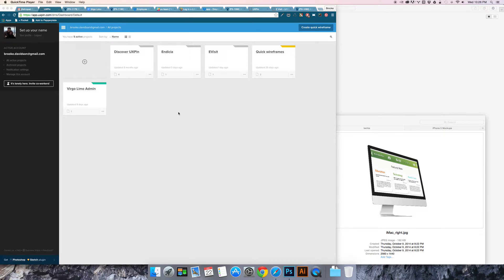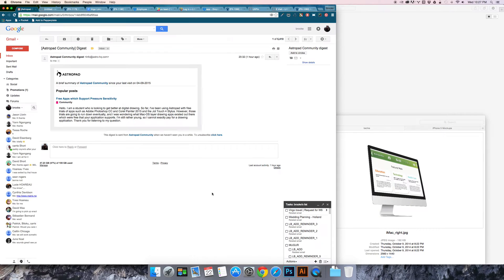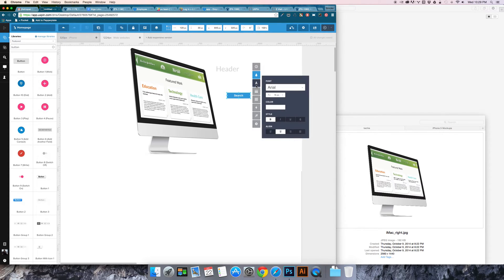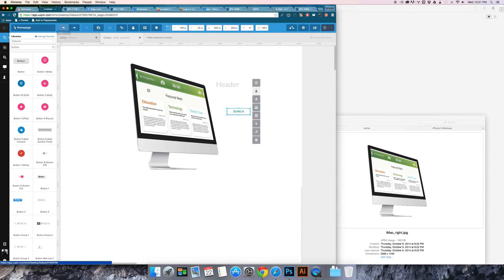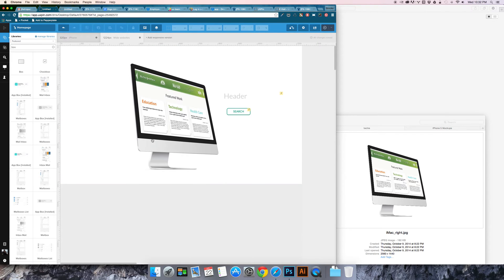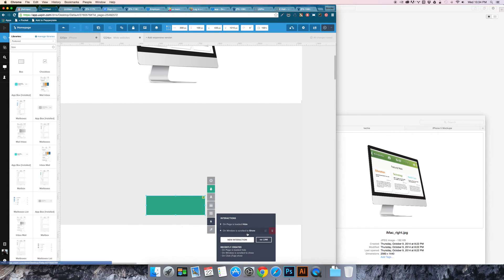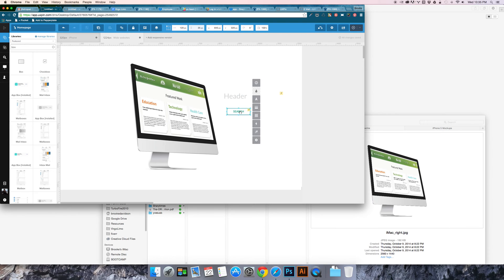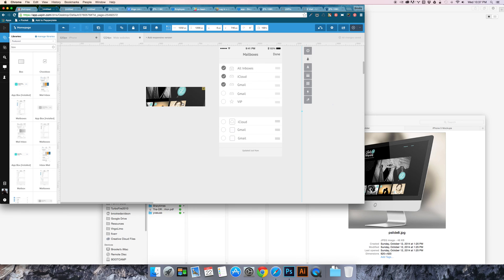UX Pin Tutorial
Training on how to use the basic tools in UX Pin and some basic interactions.